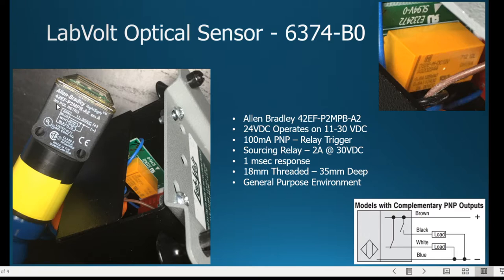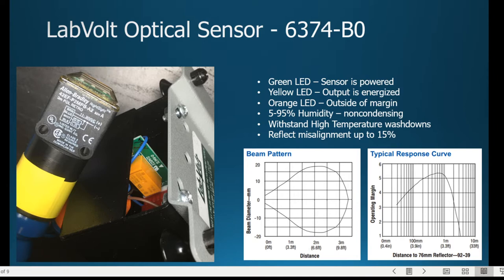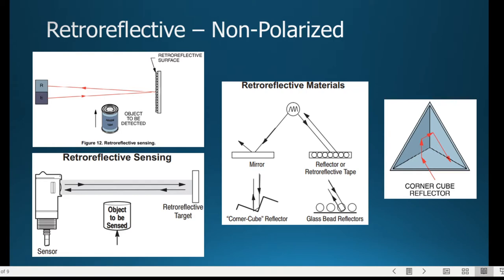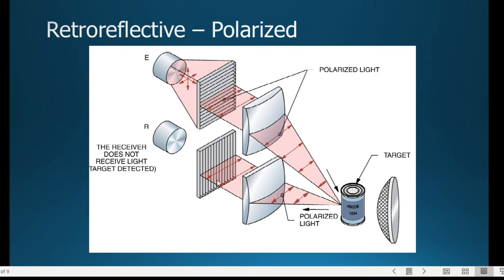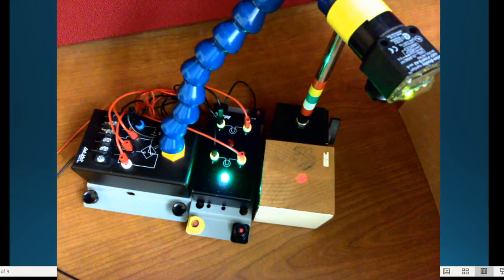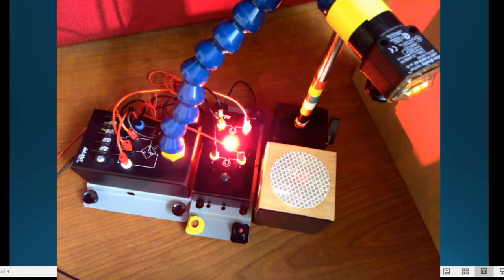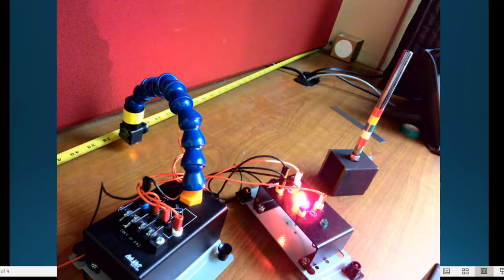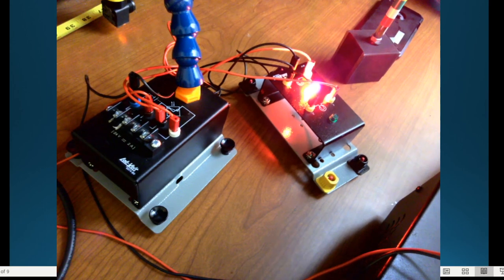Polarized Retroreflective Photoelectric Sensor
Demonstration of the aspects of a retroreflective photoelectric sensor.